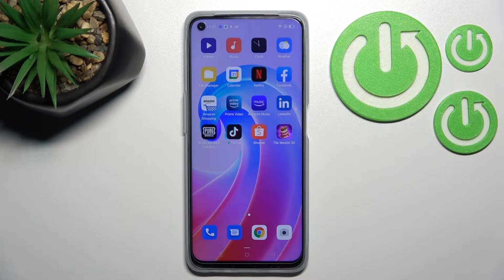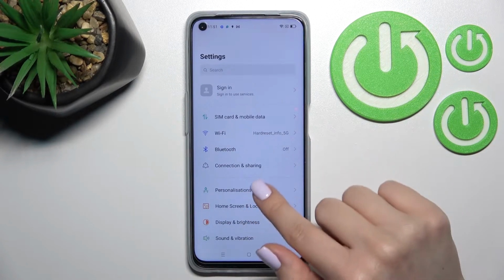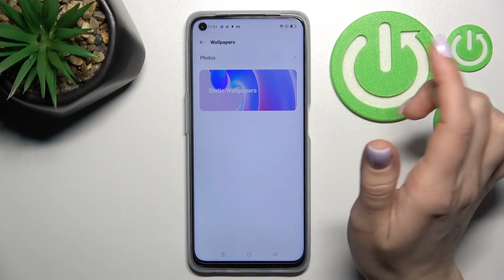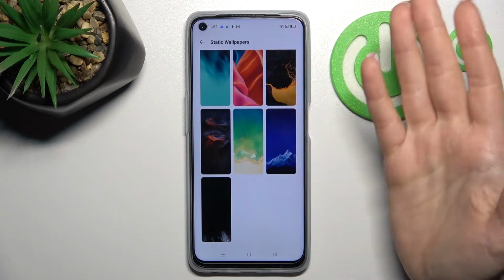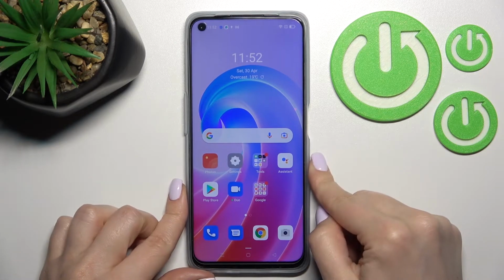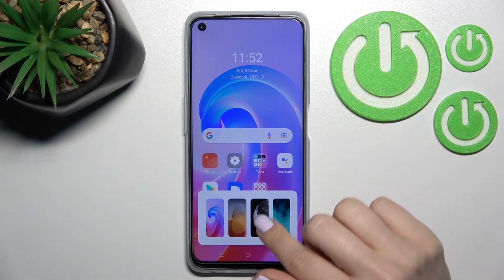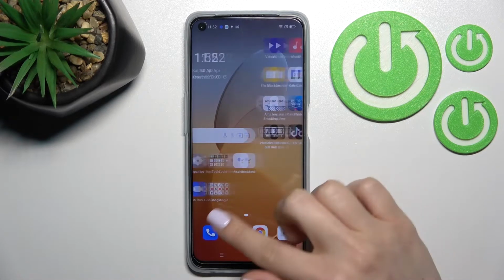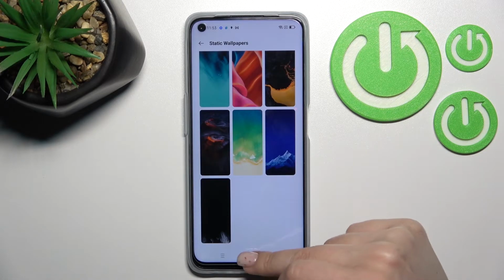How to Change Lock Screen Wallpaper in OPPO A96?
How to Adjust Lock Screen Wallpaper in OPPO A96? How to Edit Lock Screen Wallpaper in OPPO A96? How to Manage Lock Screen Wallpaper in OPPO A96?